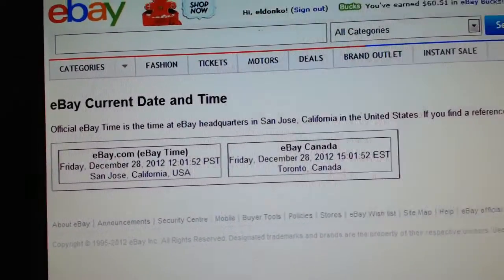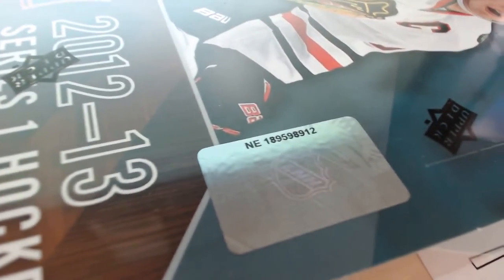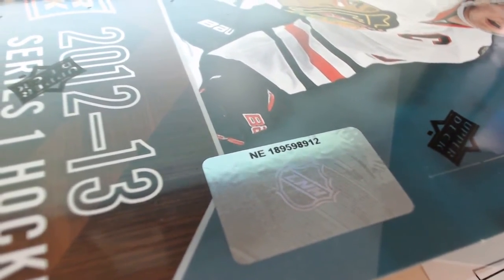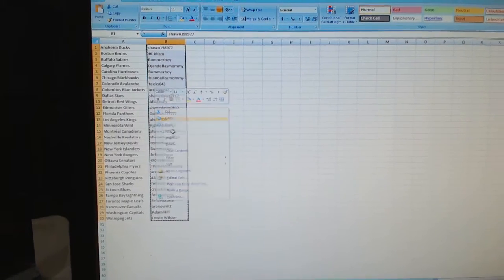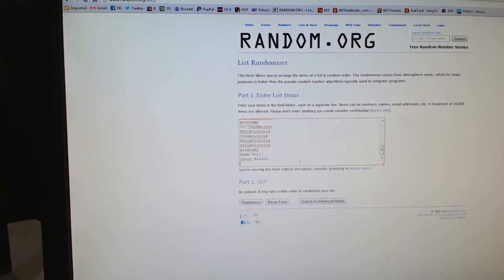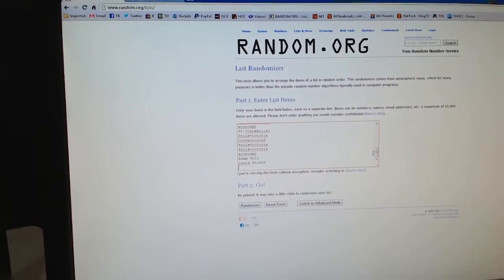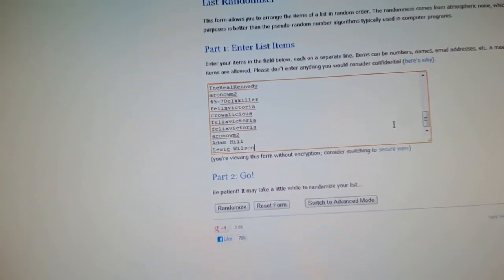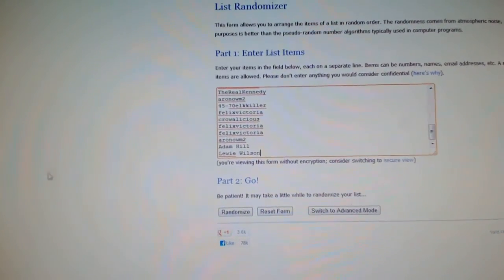Hat trick free break #3 - Team randomization